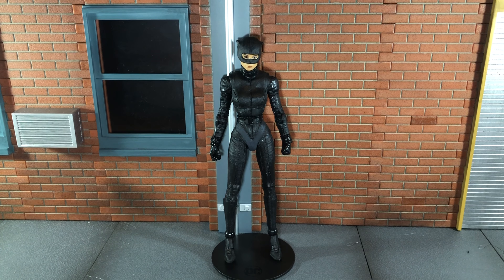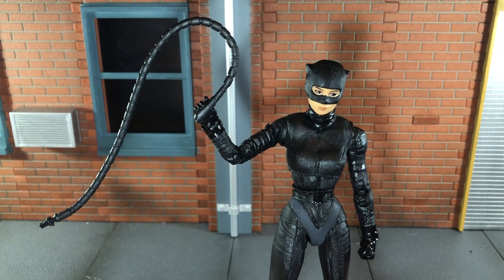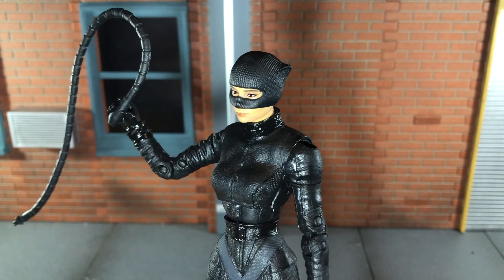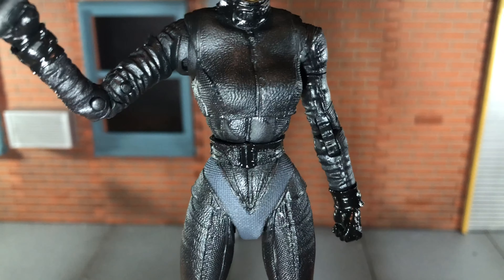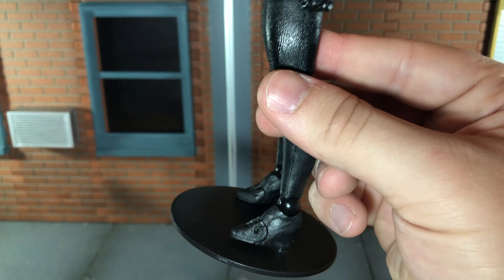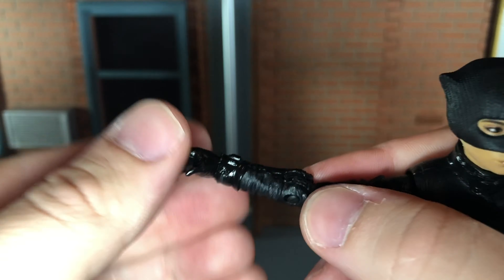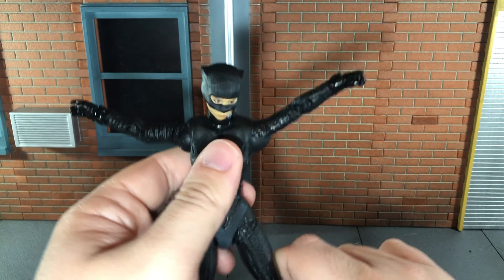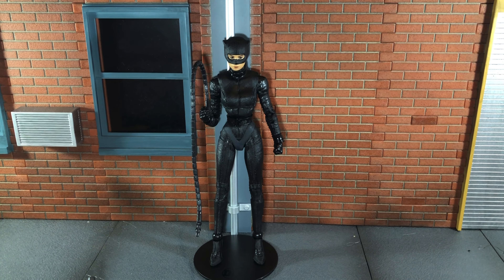McFarlane Toys DC Multiverse Gold Label Catwoman Review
Today I’ll be reviewing the McFarlane Toys DC Multiverse Gold Label Walmart Exclusive Catwoman figure!